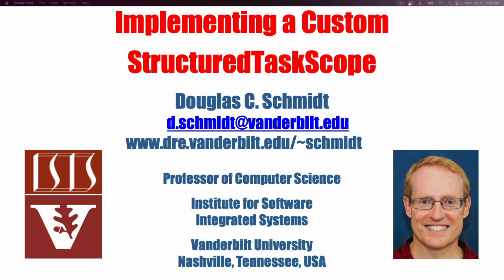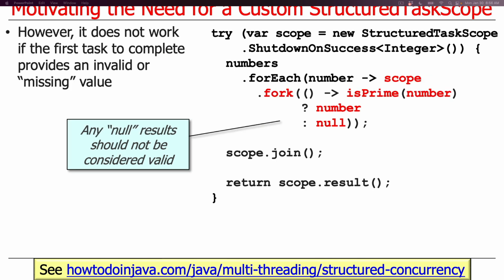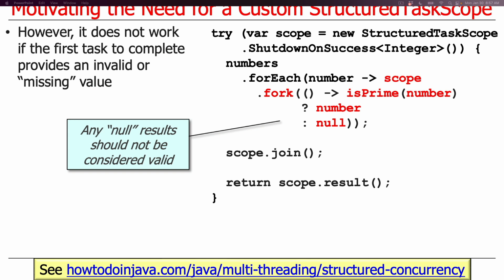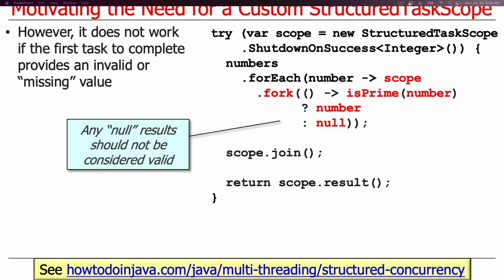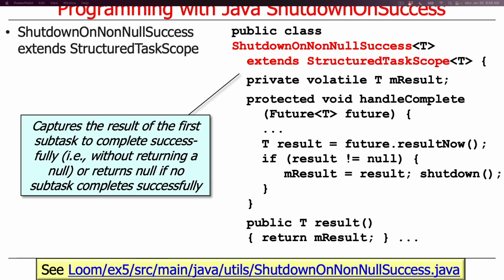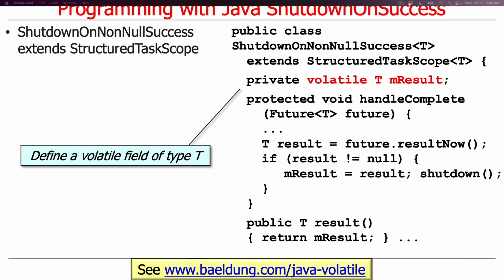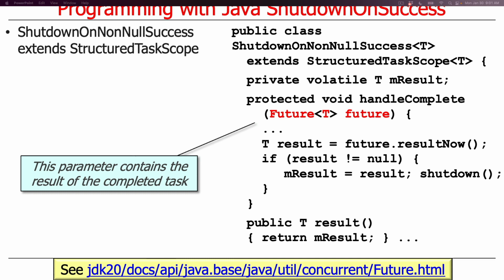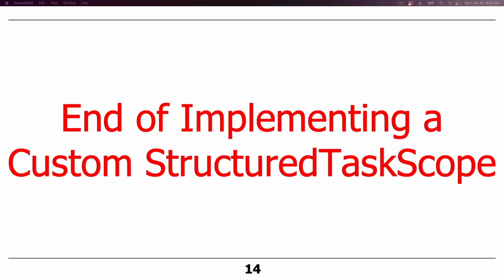Implementing a Custom StructuredTaskScope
This video describes why & how to implement a custom StructuredTaskScope.  In particular, it describes how to extend StructuredTaskScope to create a ShutdownOnNonNullSuccess subclass that captures the result of the first subtask to complete successfully (i.e., without returning a null) or returns null if no subtask completes successfully.